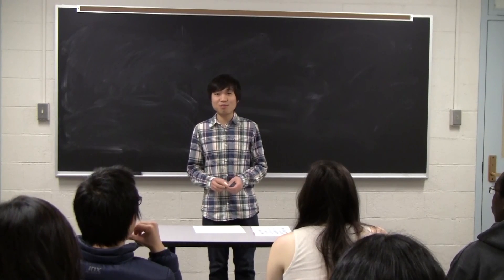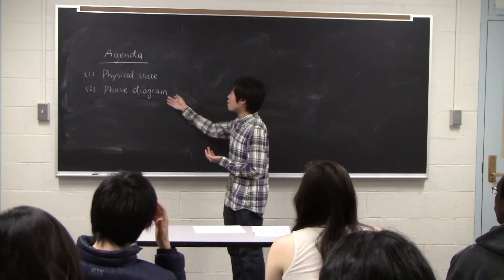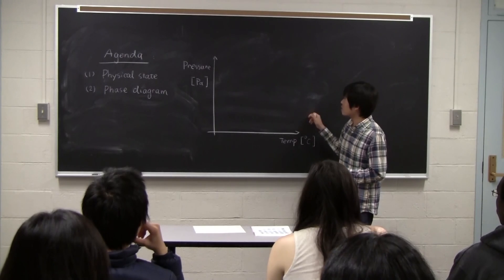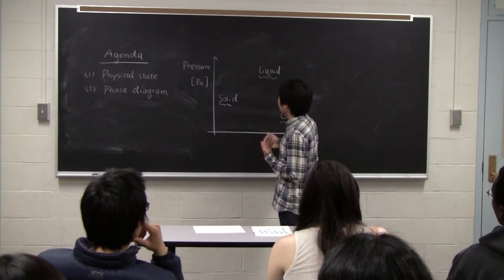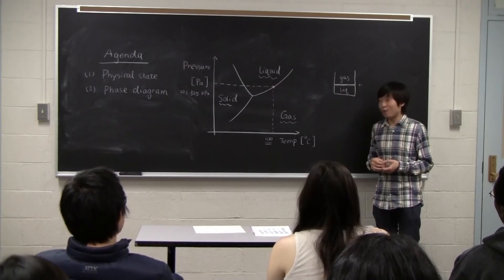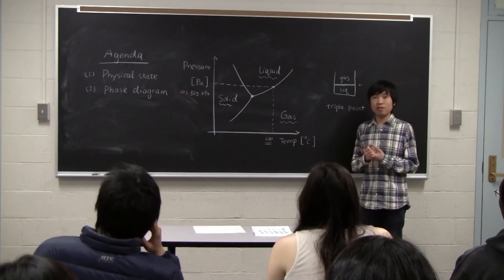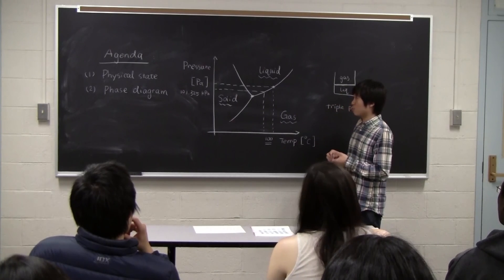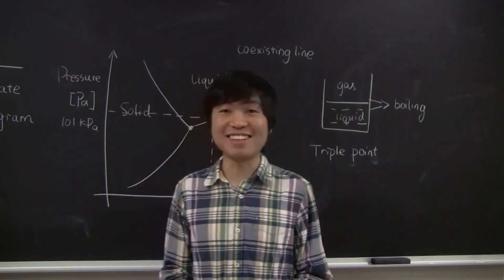Video 2: Phase Diagram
MIT RES.21G-001 The User-Friendly Classroom, Spring 2016
Instructor: A. C. Kemp.

In this video, the teaching assistant reviews the concept of the physical state of a substance and phase diagram.